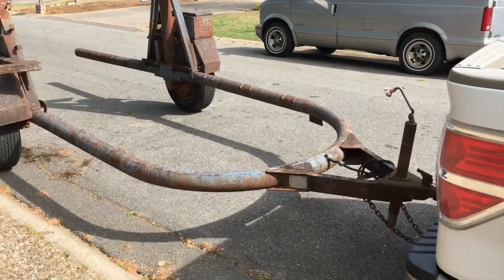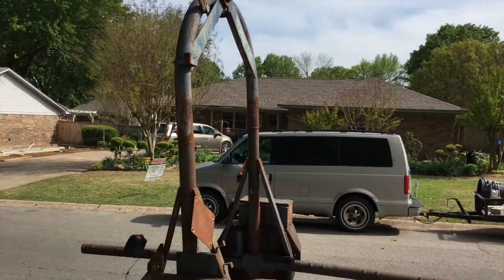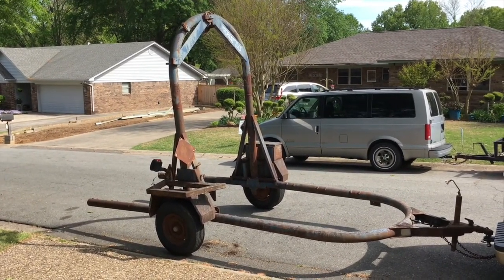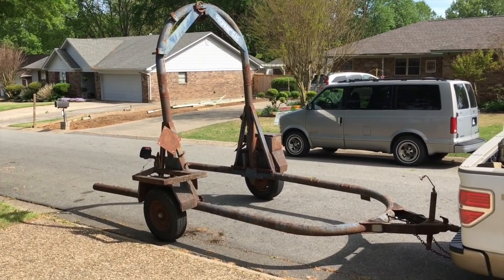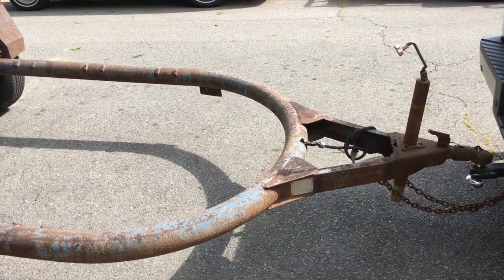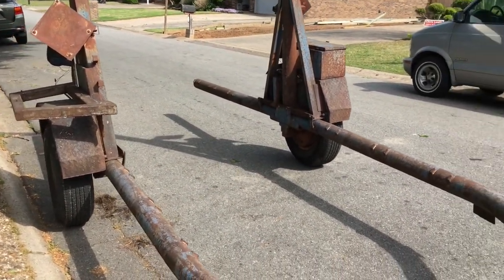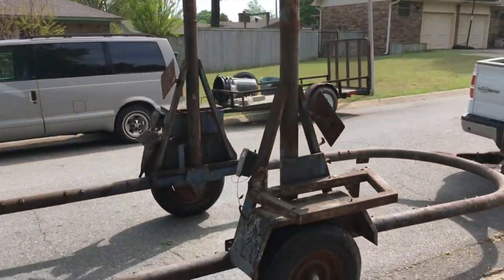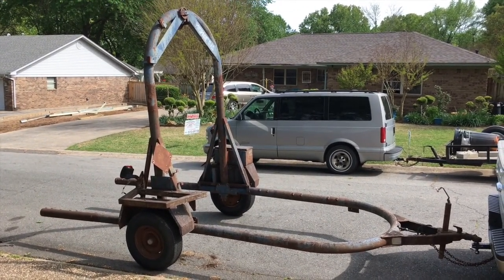Best Log Hauler Trailer: Restoration Part 1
Intro Vlog to my new (old) propane tank hauler I am converting into a log hauler.